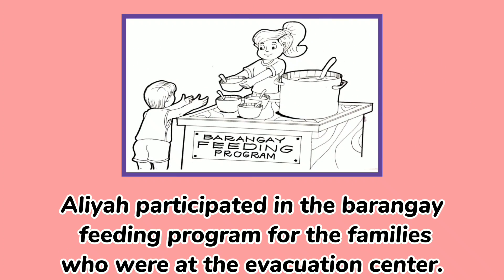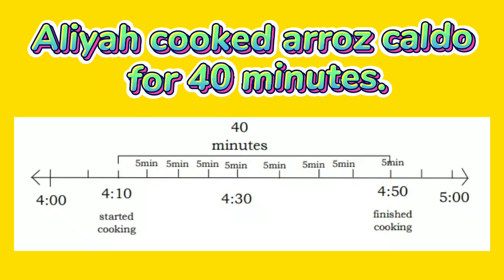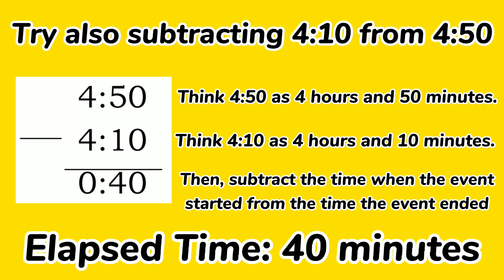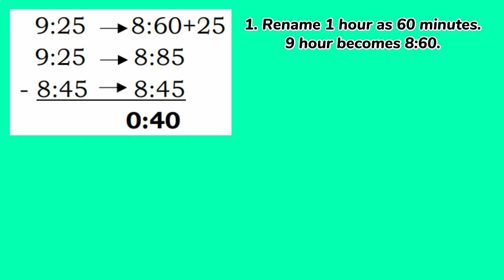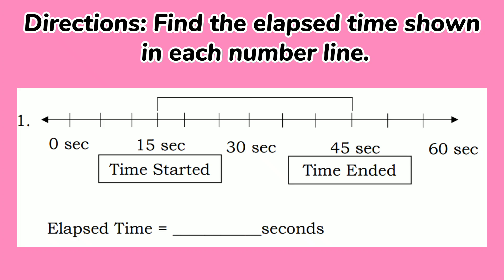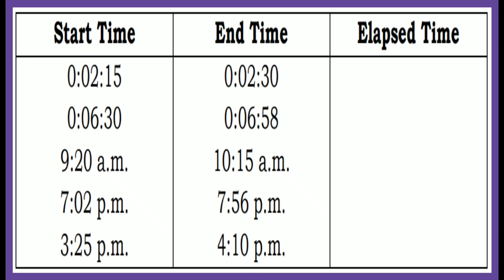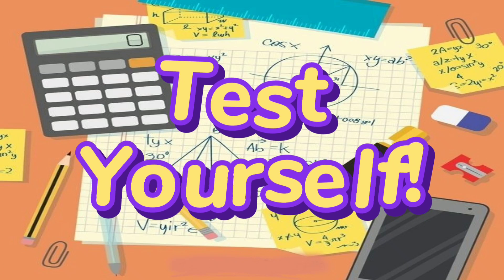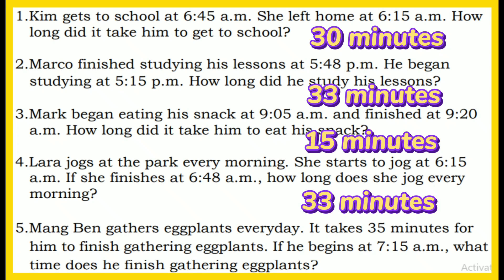Finding the Elapsed Time in Minutes and in Seconds: Math 4 Q3 Module 6 MELC-Based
Hello! Welcome to this channel. Here’s another video about finding the elapsed time in minutes and in seconds. I hope that this video will help you in your lesson. Thank You.